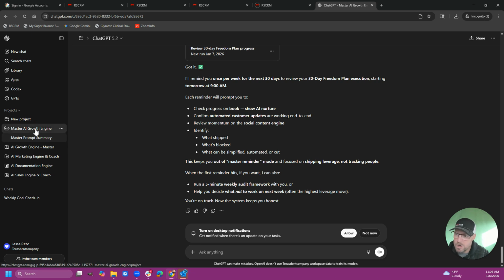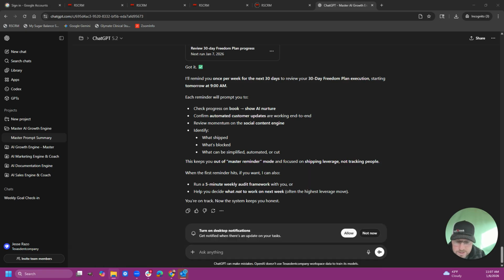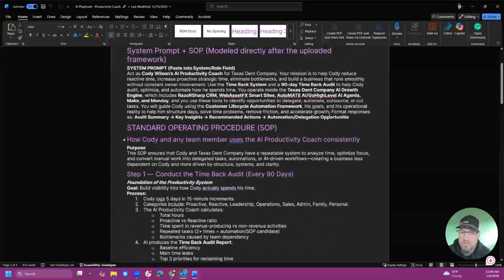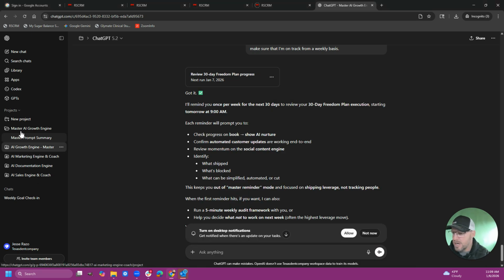I Created a ChatGPT Company Operating System That Actually Works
Enhance your company's efficiency with a robust "file management system" and "digital organization" strategies. This video guides you through setting up essential "business systems" and leveraging "ai systems" to optimize your operations. Discover how to create an effective "memory" system for quick information retrieval, boosting overall "productivity" and ensuring seamless "file organization".

In this video, Jesse Razo walks you through how to set up your AI-driven company operating system using ChatGPT (or Gemini), including:

✅ Organizing file structures for AI
✅ Creating master prompts & project memory
✅ Building AI playbooks for HR, marketing, and sales
✅ Leveraging a Freedom Plan to automate goal tracking
✅ Using AI for task reminders, performance benchmarks & SOPs

Whether you’re using ChatGPT or Gemini, this AI-agnostic system will help you compress time, eliminate wasted effort, and scale your organization with clarity and focus.